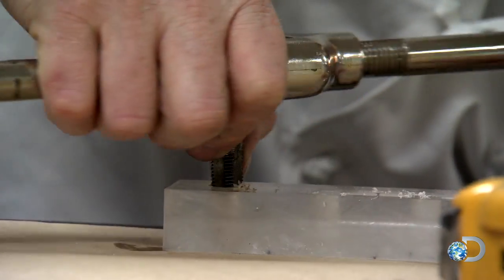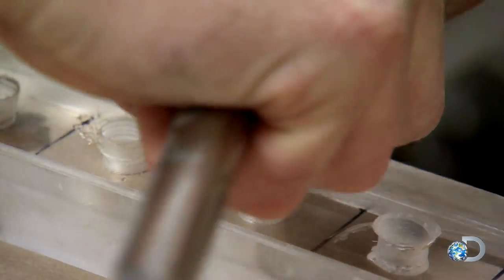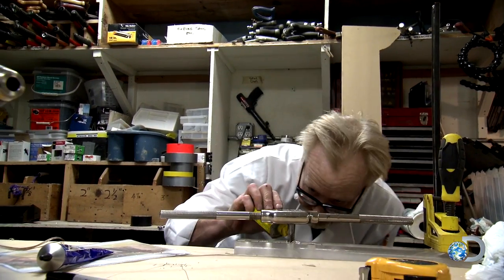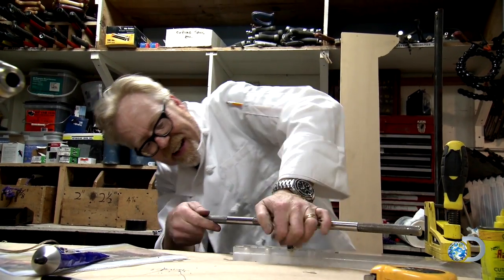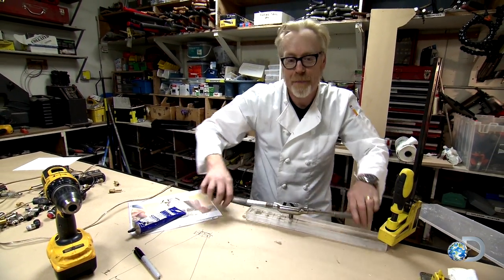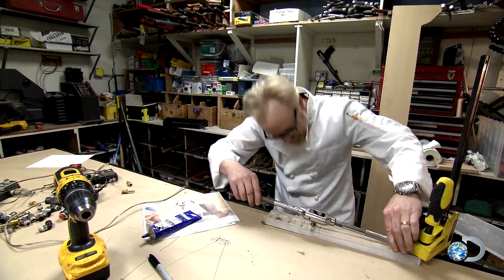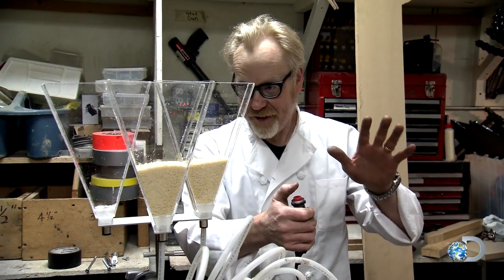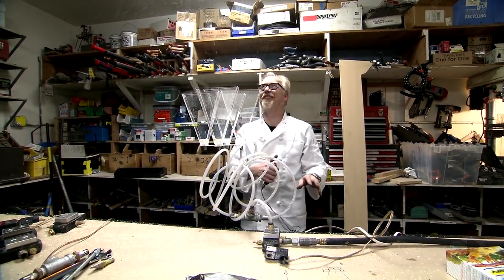The Gentle Art of Tapping | MythBusters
ICYMI, cutting threads into something is called tapping, and some people are afraid of it. Adam Savage, on the other hand, LOVES it. Watch and learn.

Did you miss the last episode of MythBusters?  Catch up on Discovery GO!